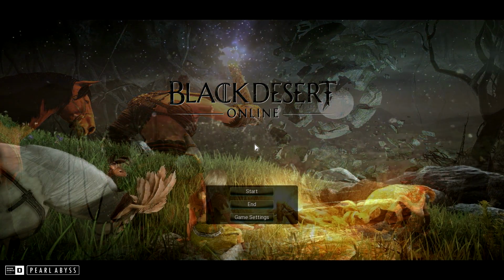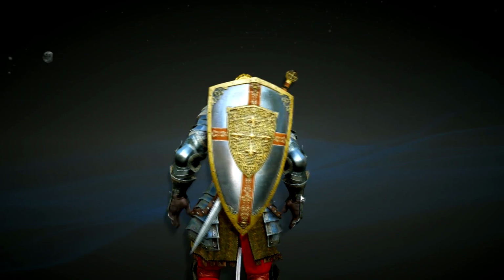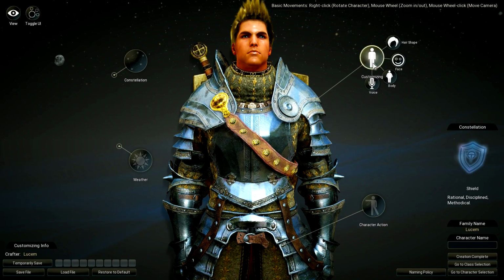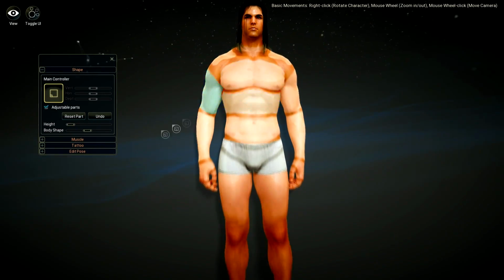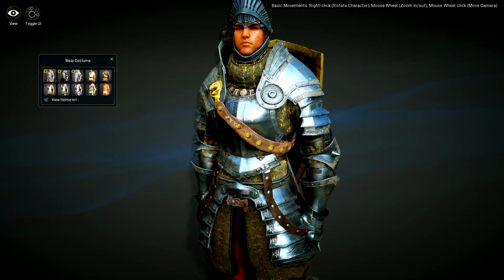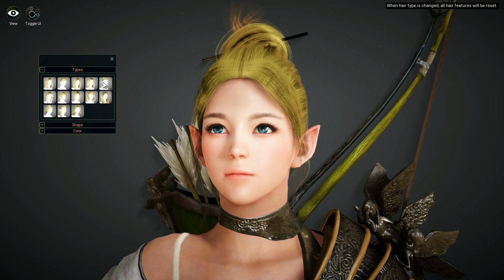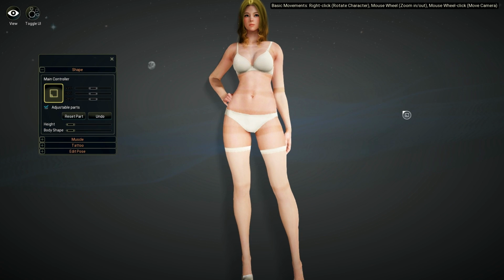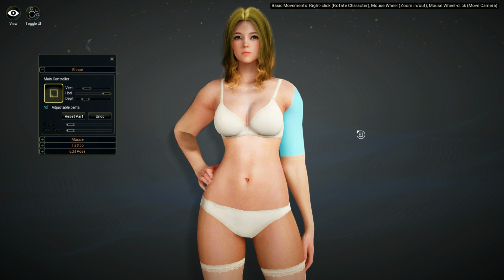Black Desert Online Character Creation Female/Male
I got a beta key and here I am sharing this experience with you nobleones :D In this video I'm just showing you how the character creation works for this game, but I will soon make actual game play videos devided by class, all of this while I keep making my usual historical videos ofcourse :) Let me know what you think!